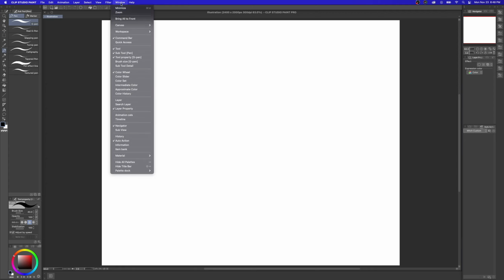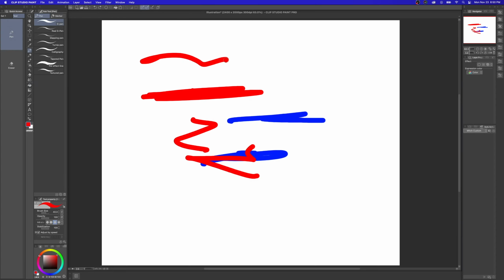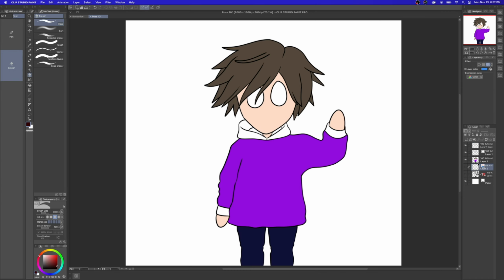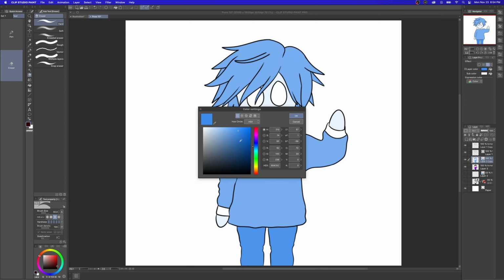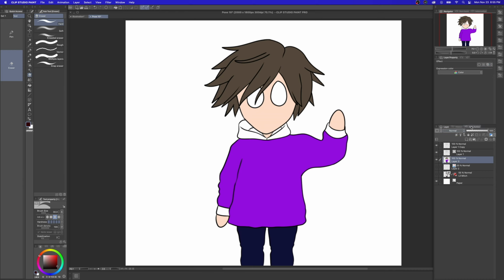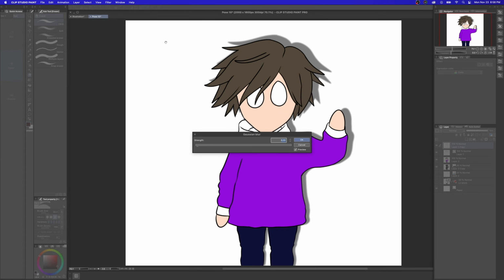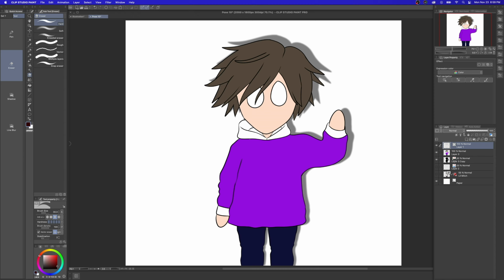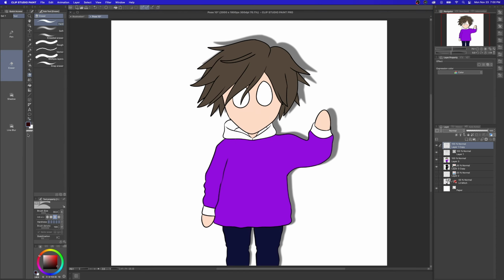The Best Hidden Features of Clip Studio Paint!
In this video I go over two of my favorite hidden features in Clip Studio Paint, the quick access toolbar and auto actions.